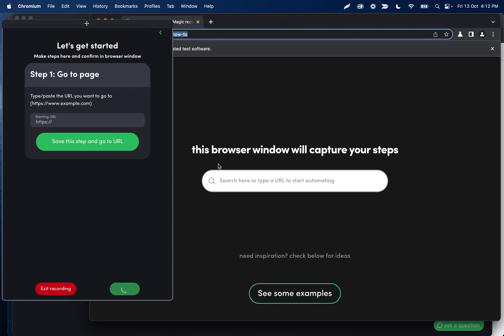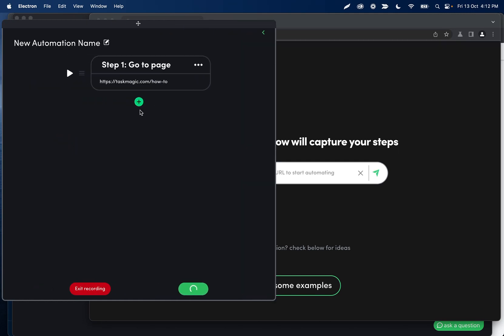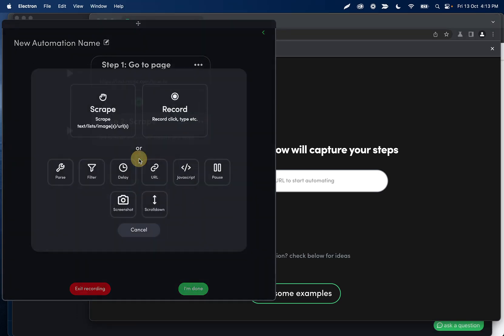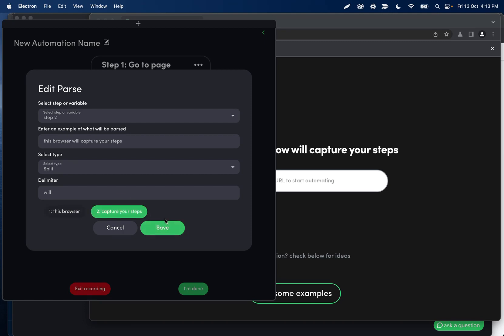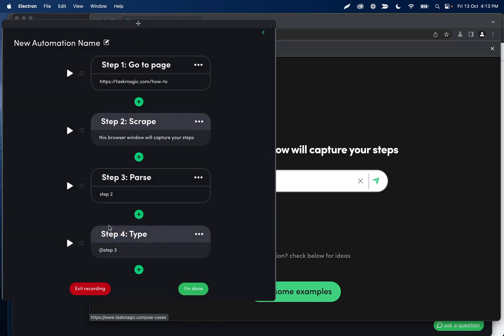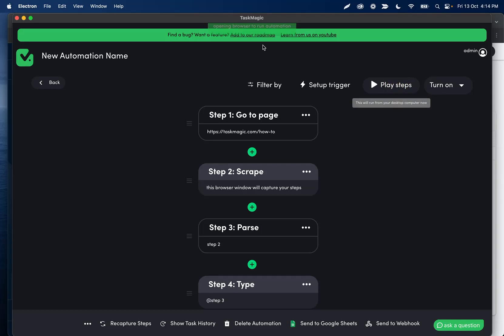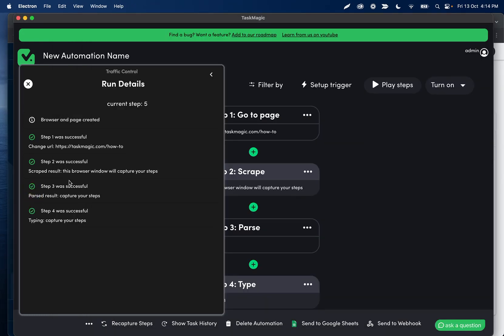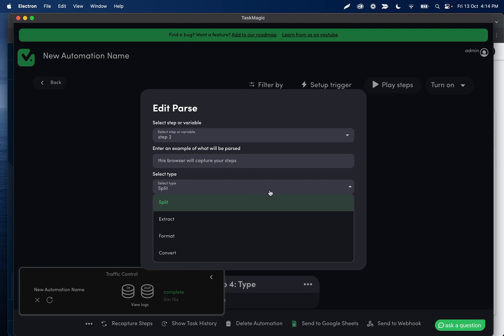How to separate and analyze your data using the PARSE STEP in your browser automations in TaskMagic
In this one we show you how to parse your data using the parse step in browser automations using TaskMagic